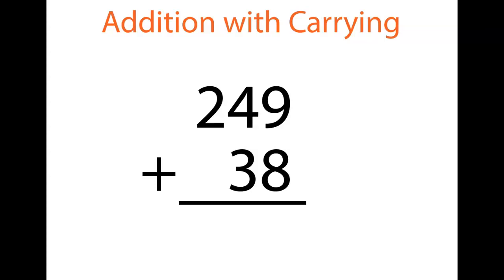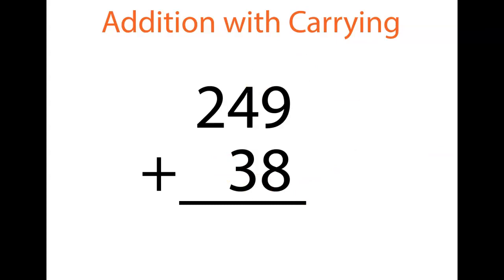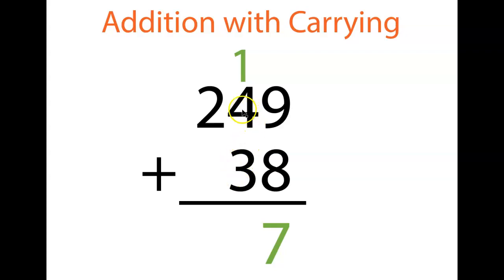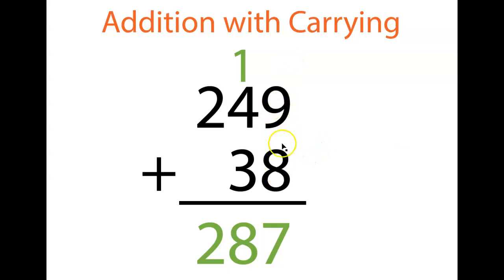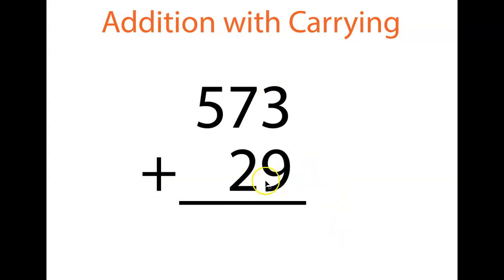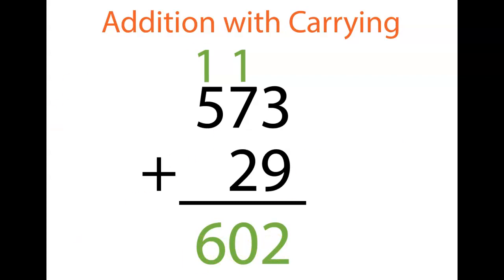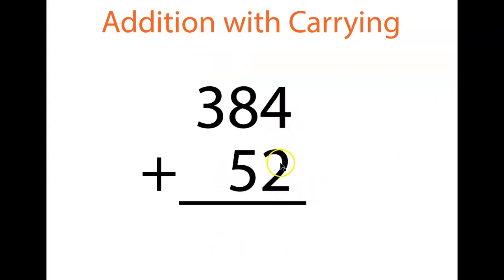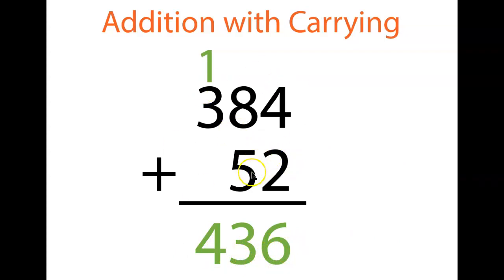Carrying 3 by 2